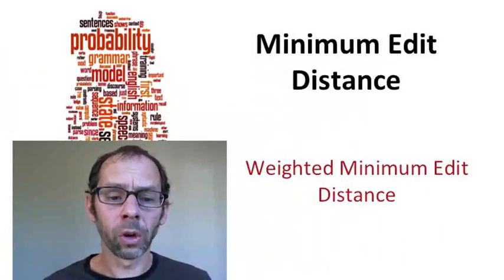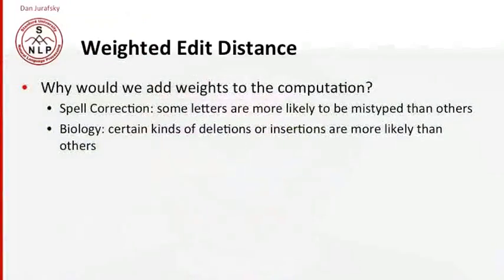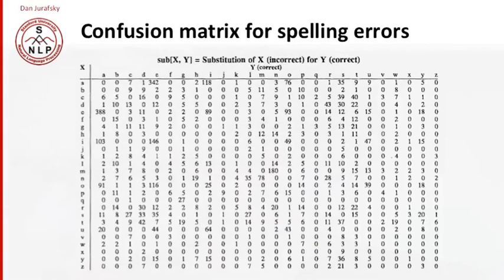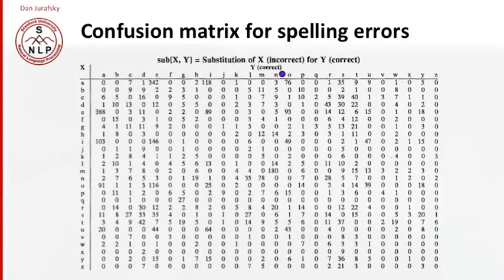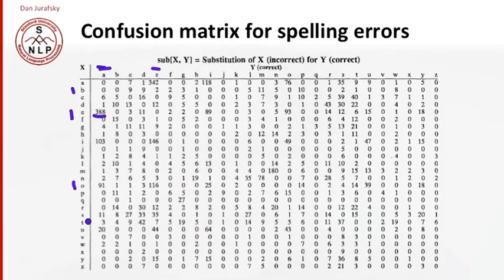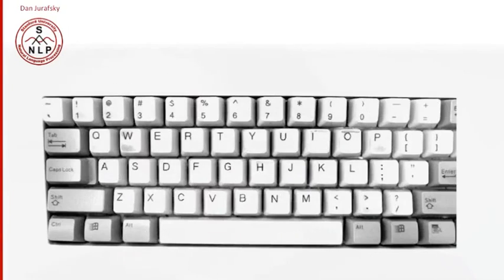weighted minimun edit distance 3 4